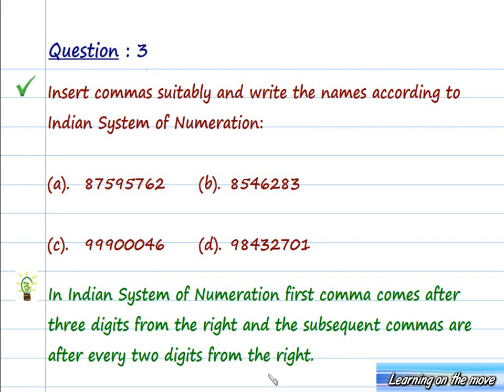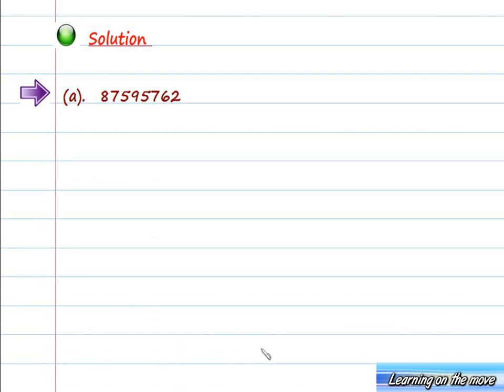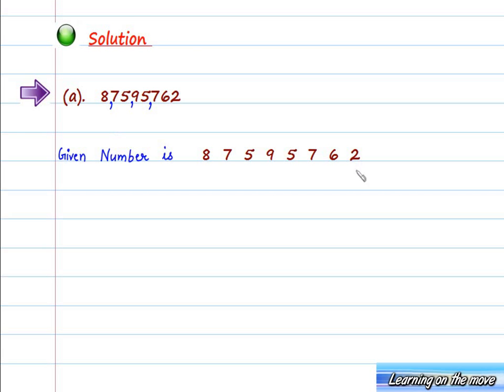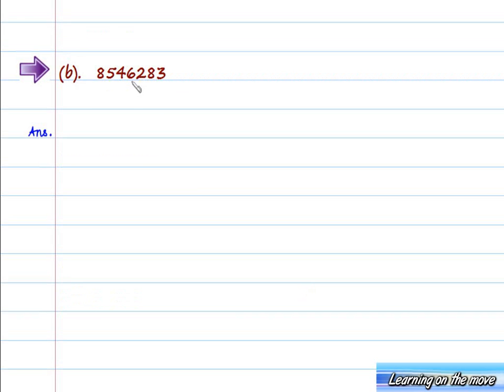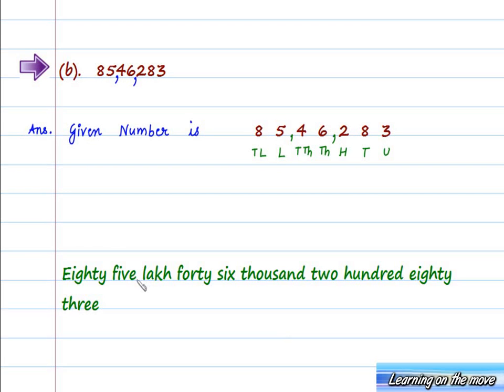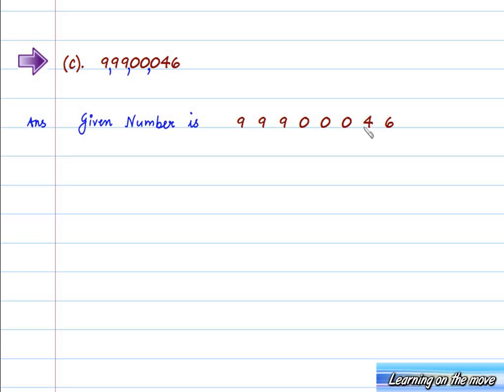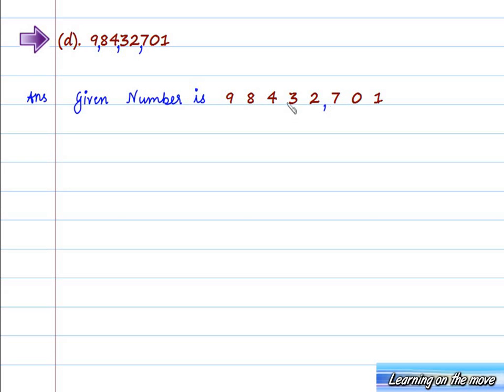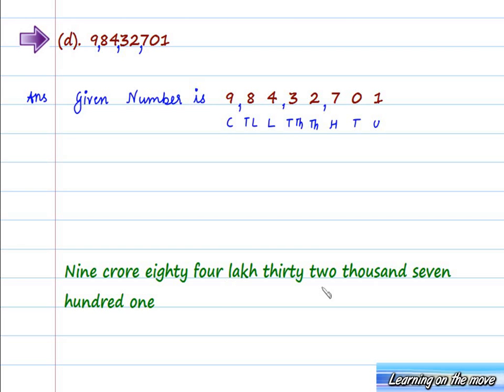VI Maths Fully Solved NCERT